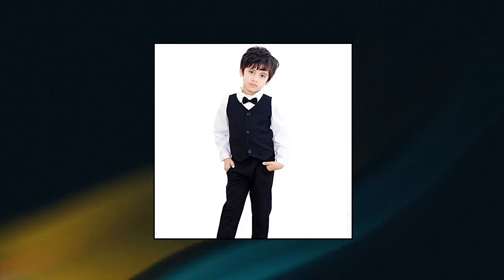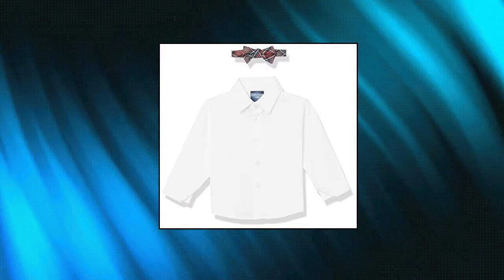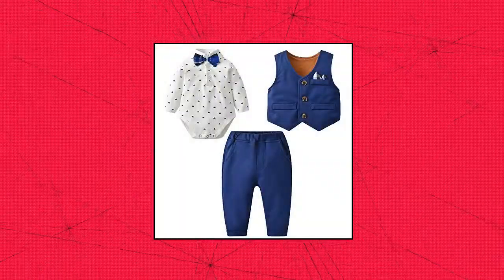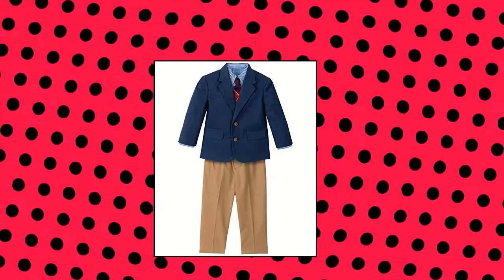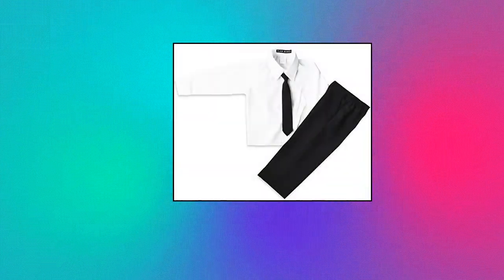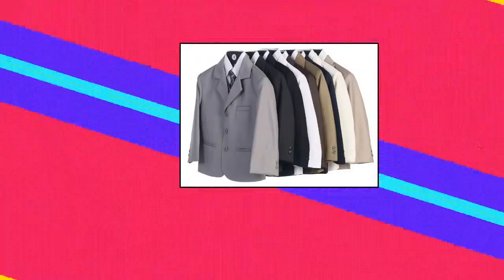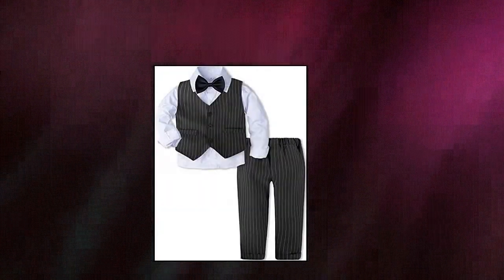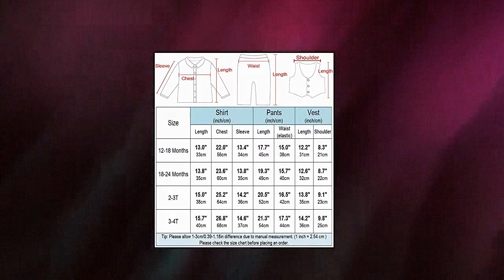Top 10 Top Rated Baby Boys' Suits You Can Buy On Amazon Jan 2022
5 Piece Khaki Suit with Shirt

Black n Bianco Boys Suit with Tie for Toddlers and Infants

Nautica Baby Boys 4-Piece Suit Set with Dress Shirt

famuka Baby Boy 3 Piece Formal Outfit Suit with Bows Waistcoat Gentleman Tuxedo

ARTMINE Boys 3-Piece Vest Suits Set Long Sleeve Shirts and Pants Outfits Set with Tie

Nautica Baby Boys 4-Piece Vest Set with Dress Shirt

5 Piece Khaki Suit with Shirt

AJ DESIGN Baby Toddler Boys Gentleman Suit Set

SANGTREE Baby  Little Boy Tuxedo Outfit